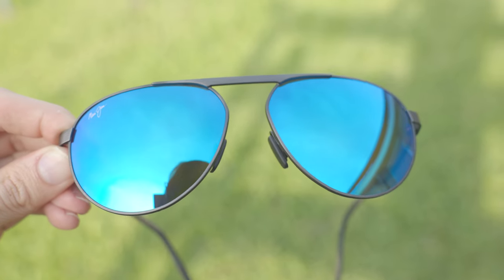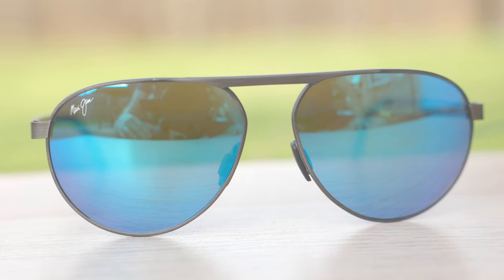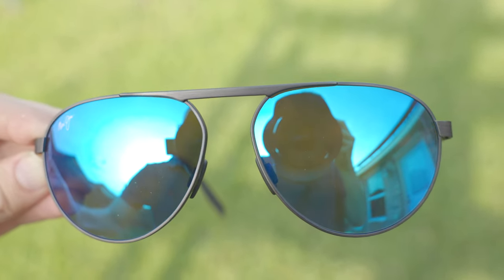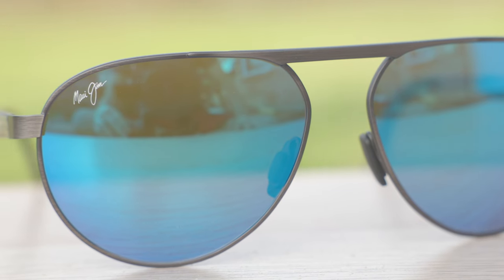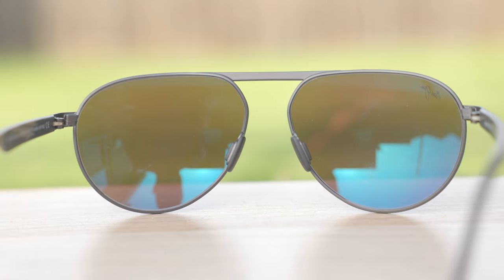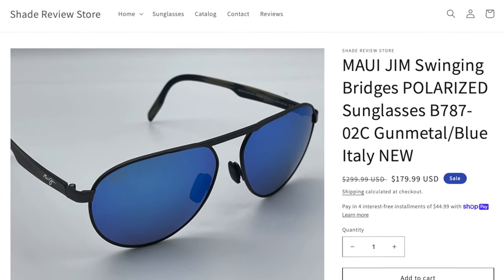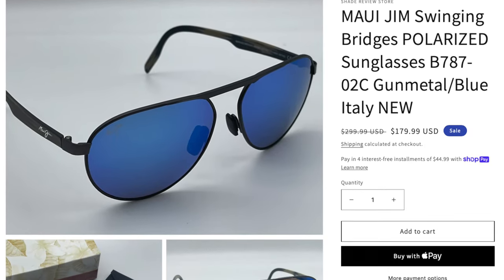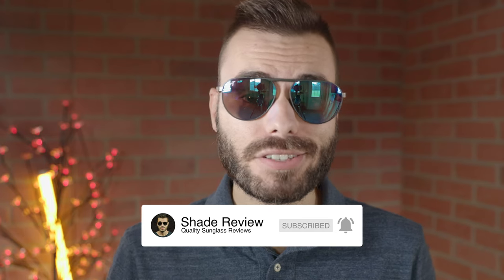Maui Jim Swinging Bridges Review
Maui Jim Swinging Bridges on face Review